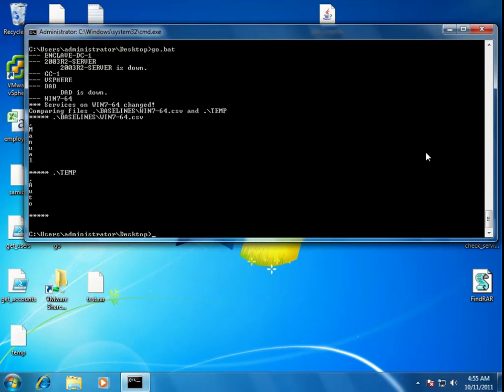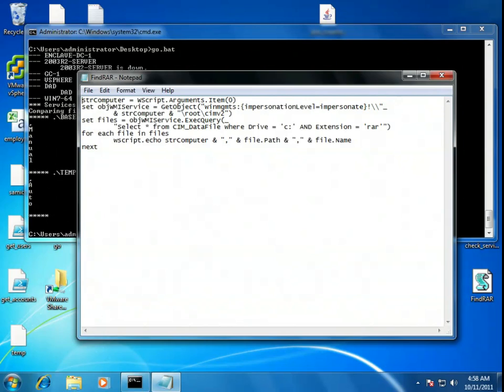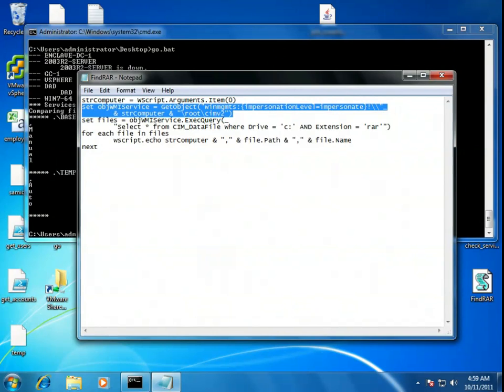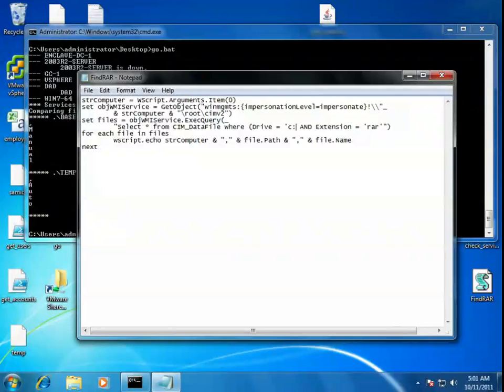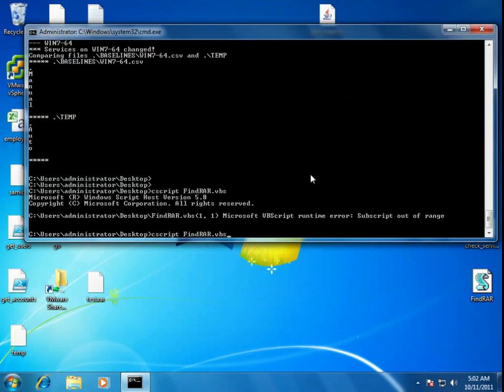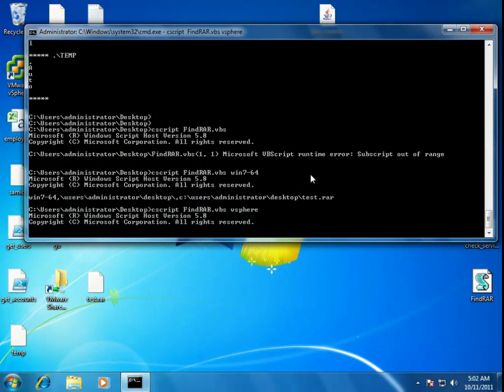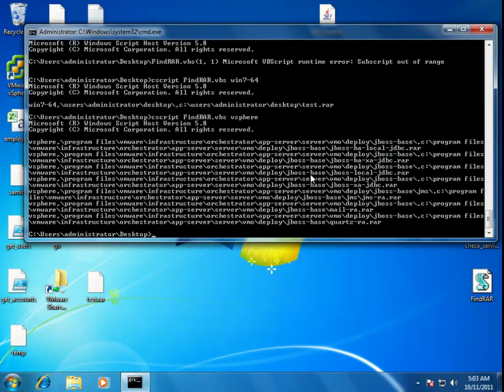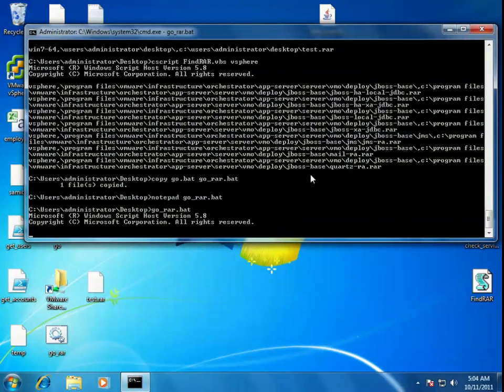Detecting APT & Malware - Finding File Traces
In all of the cases that I've worked where a malware infection, suspected APT or other security breach had occurred, detectable file remnants were left behind.  How can you find them?  Can IT audit techniques help?
In this episode we take a look at a super easy technique that allows you to find any type of file or any specific file anywhere within your domain.  The script can also be modified to allow you to create an inventory of any other type of file you need to.
For a copy of the script and a longer discussion, please be sure to check the show notes